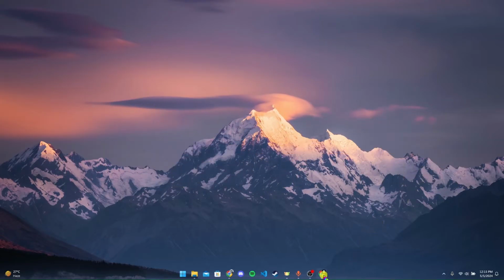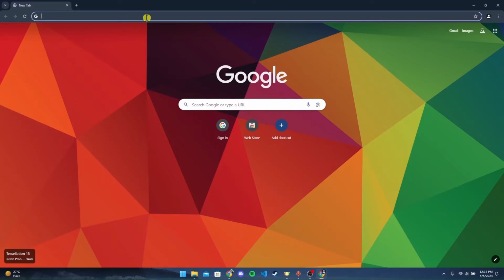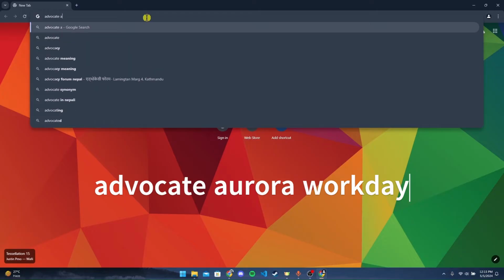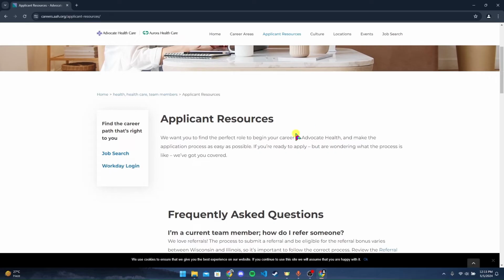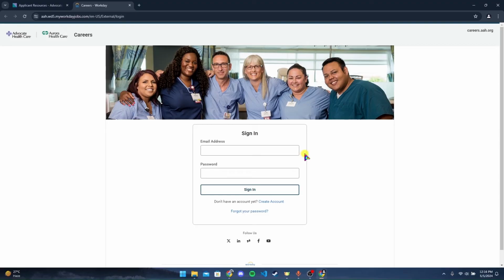How to Login Advocate Aurora Workday Account Online 2024?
Welcome to our step-by-step tutorial on accessing your Advocate Aurora Workday account online. Whether you're a new team member or need a refresher, this guide ensures a smooth login experience. We'll walk you through the process, from finding the Advocate Aurora Workday login page to securely entering your credentials.
Encounter any issues? Don't worry; we'll troubleshoot common login problems together. Once logged in, we'll explore the platform's features and tools, empowering you to maximize your Workday experience. Let's simplify your login journey and unlock the potential of your Workday account!